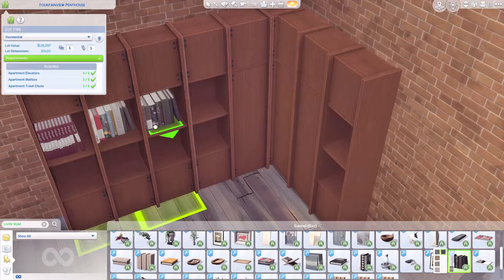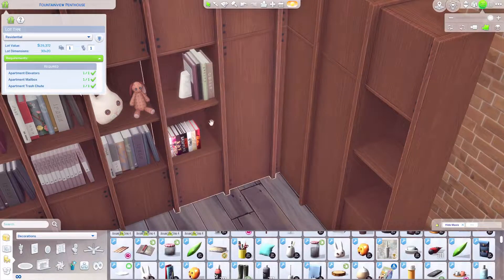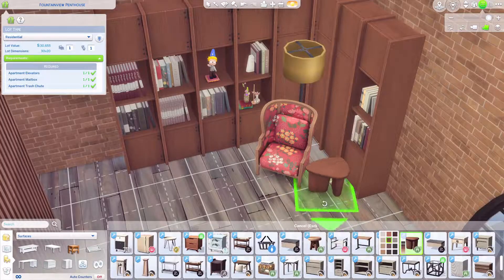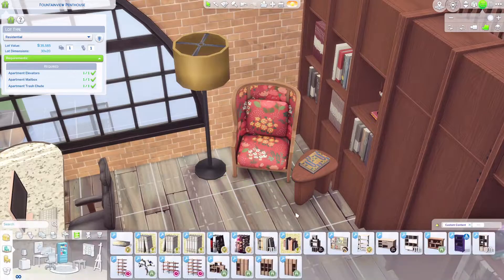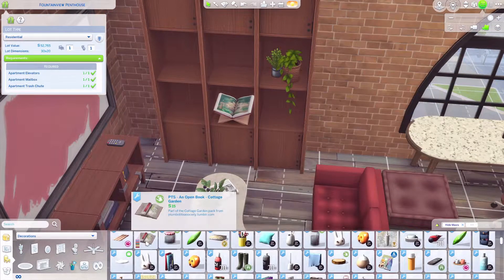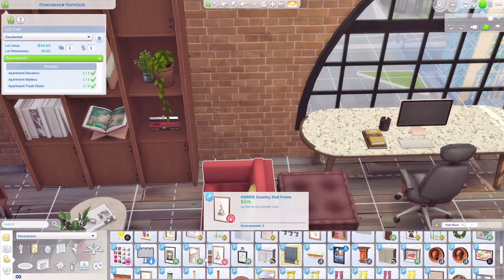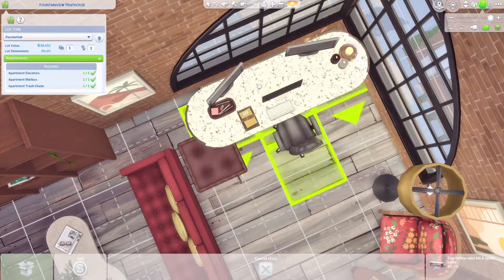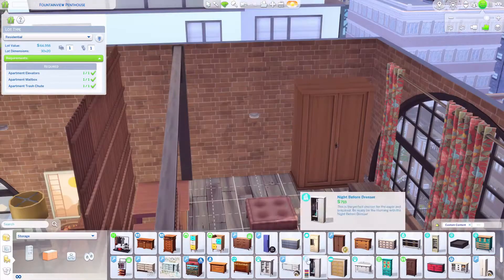Perfect Bedroom Collaboration 😴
Behold, my perfect bedroom!

Hey everyone!
Another speed build video for you all but a shorter one.
This is in collaboration with a few simmers around the world where we get to showcase what would be our dream bedroom; our perfect bedroom.

Thank you to cartoonnerrd for hosting this collaboration. Don't forget to check out their own version of their perfect bedroom on twitter:

And without further ado, my perfect bedroom: exposed brick, red accented loft bedroom overlooking the city skyscrapers. Complete with a window seat, reading nooks, desk, TV and lots and lots of bookcases.

The following is a list of all the CC I used in this build:

Slouch by Charlipancakes
London Set Exterior by Felixandre
Jardane by Felixandre & Harrie
Livin' Rum by Felixandre & Harrie
Orjánic by Felixandre & Harrie
The Bafroom by Felixanddre & Harrie
Tiny Twavellers by Felixandre & Harrie
Stockholm by Harrie
Pufferhead Stuff Pack by mlyssimblr
Bastvik Bedroom by Myshunosun
Uma Living by Myshunosun
Hinterlands Bedroom by Peacemaker
Oak House by Pierisim
The Coldbrew Coffeeshop by Pierisim
The Office by Pierisim
Dreamy Outdoor by SixamCC (completely forgot to mention in my voiceover, I'm sorry!)

Loved recreating and envisioning what my perfect bedroom would look like.

Enjoy and happy viewing and listening!

This room is now available to download in my gallery but please don't forget to tick "custom content".
EA Gallery ID: amethyxtnix